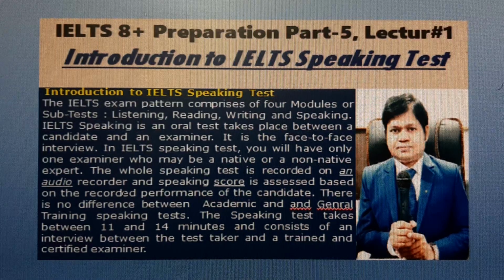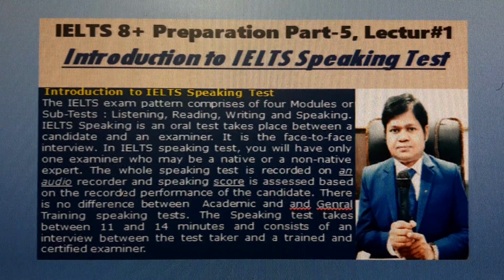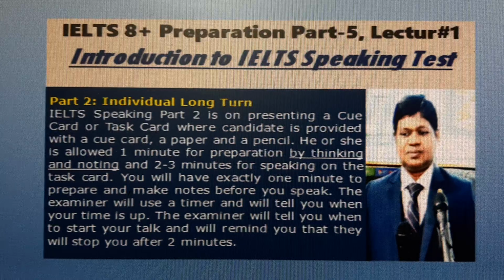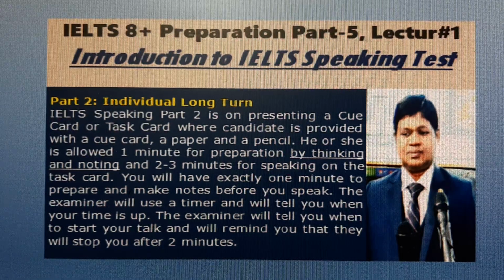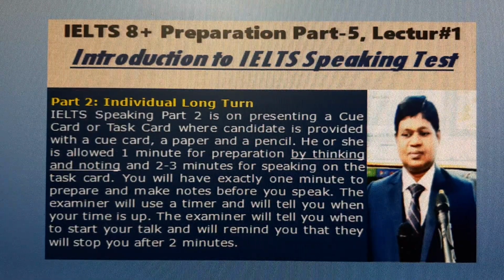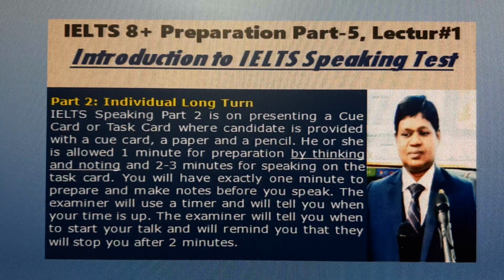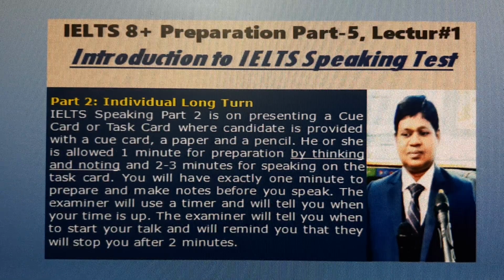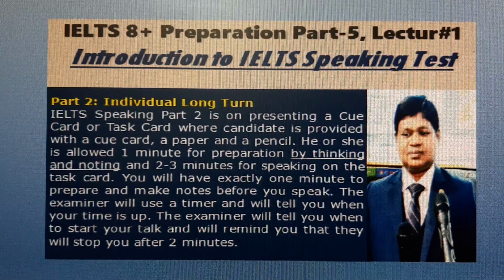IELTS Speaking Module Lecture #1: Introduction to IELTS Speaking Exam || IELTS Speaking Test Format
IELTS Prrparation Part-1, Lecture#2: IELTS Scoring System &  IELT Band Score Fixation Parameters